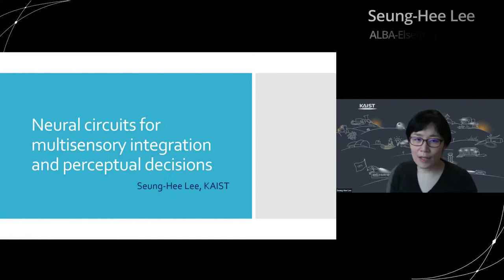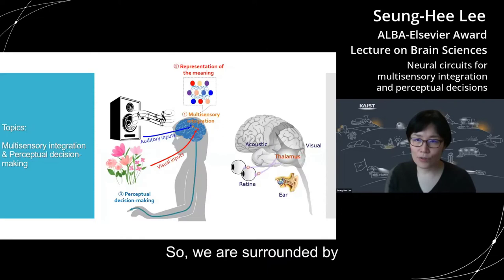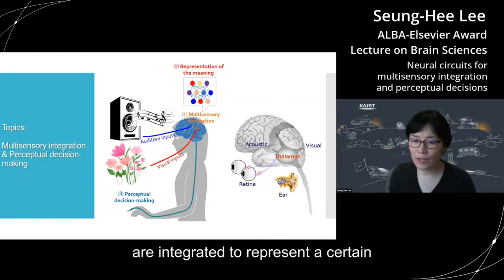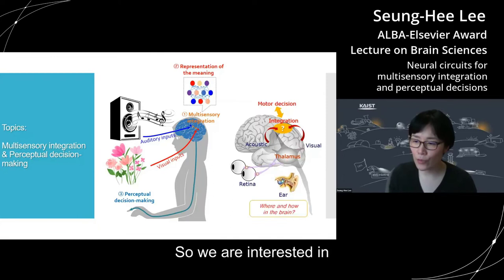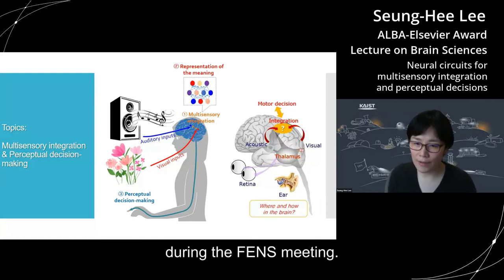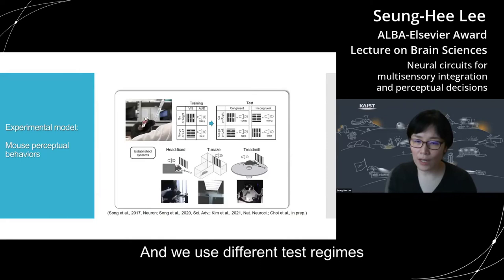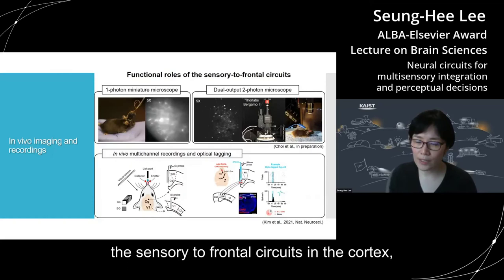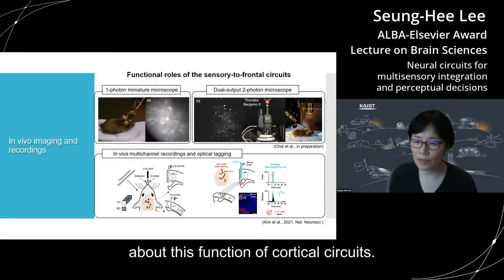FENS Forum 2022 Highlight: Seung Hee Lee (ALBA Elsevier Award Lecture)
Seung Hee Lee gives you a sneak peek into what to expect from her session “Neural circuits for multisensory integration and perceptual decisions” at FENS2022!